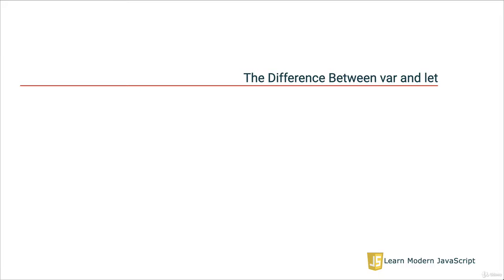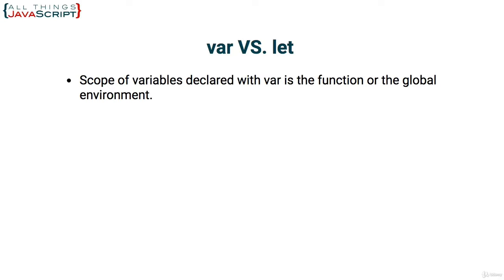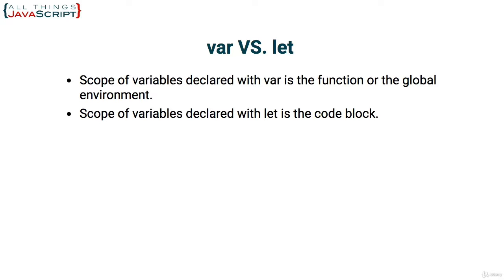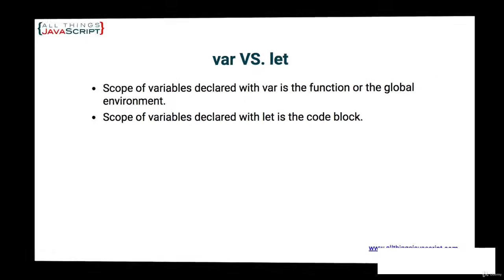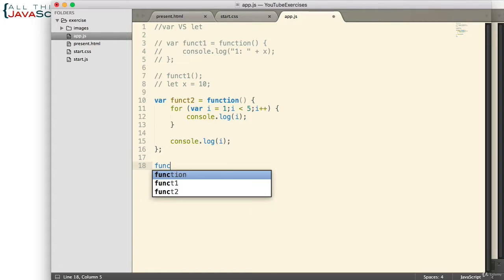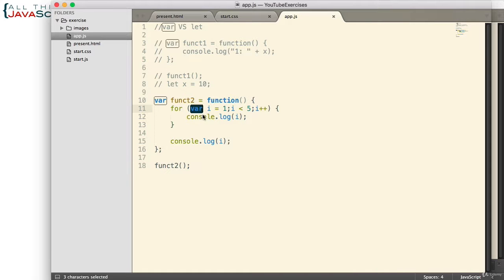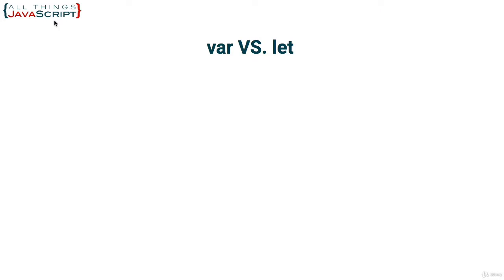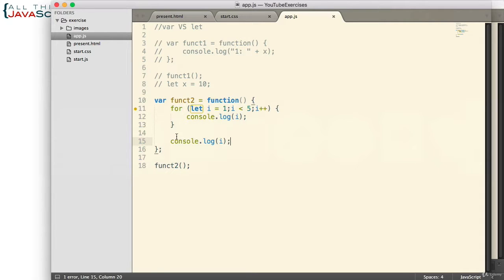2 The Difference Between var and let [Keep Safe. Keep Learning. Please Like and Subscribe]